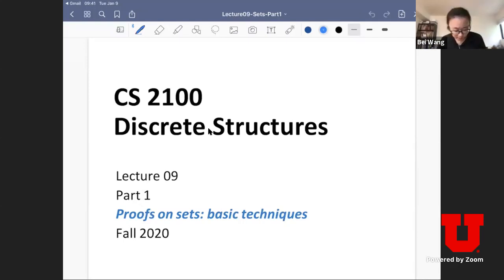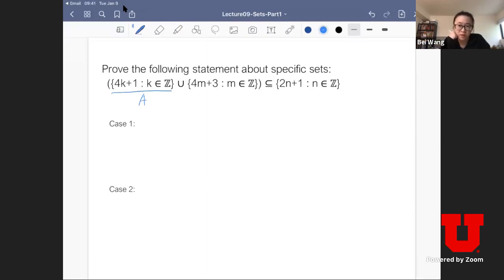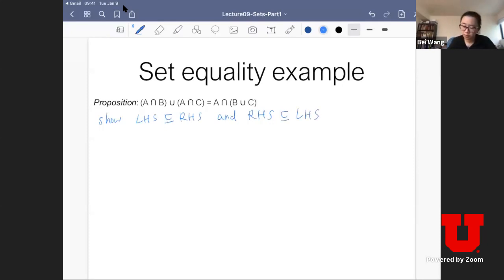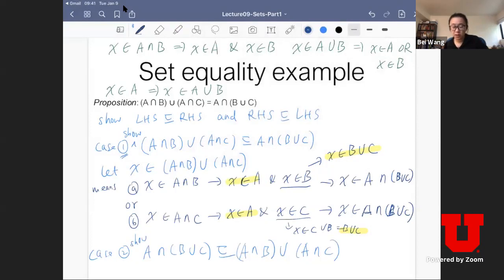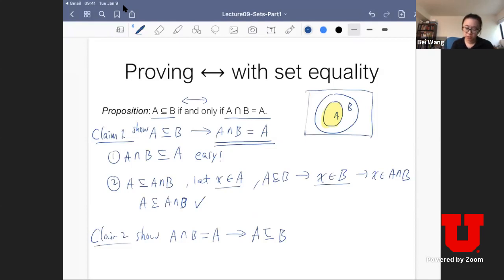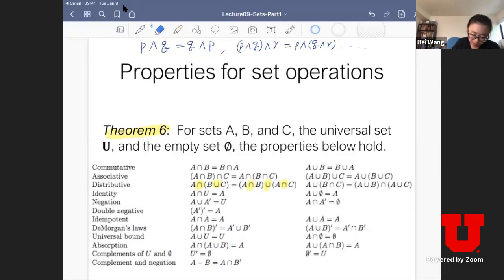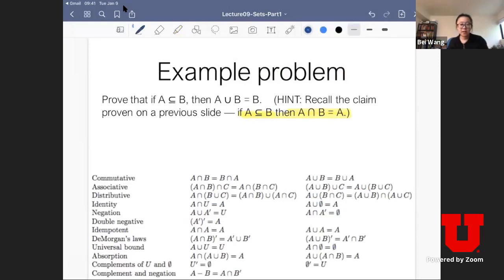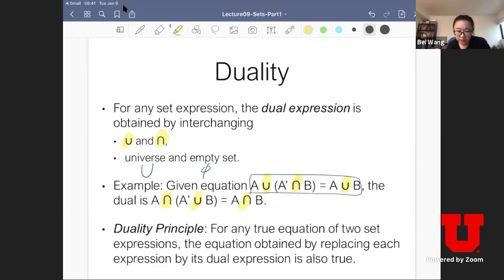Lecture 09 - Part 1: Basic proofs on sets